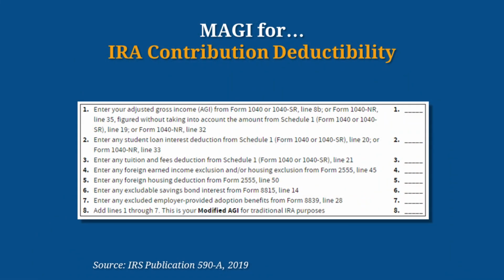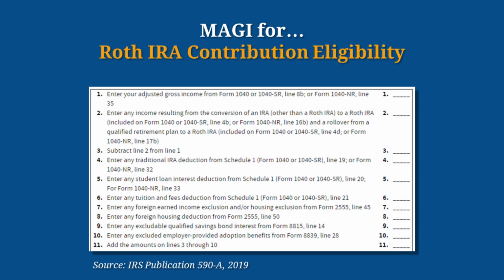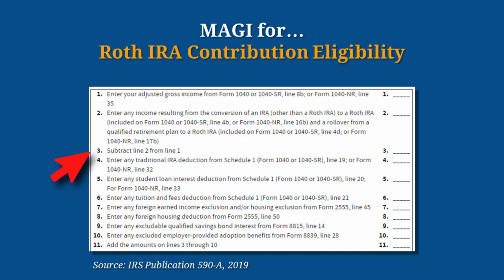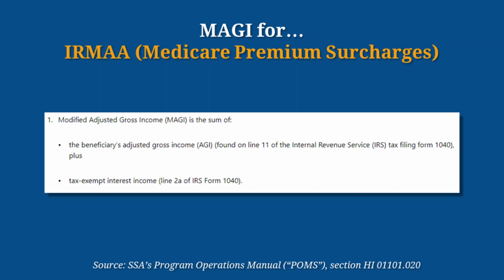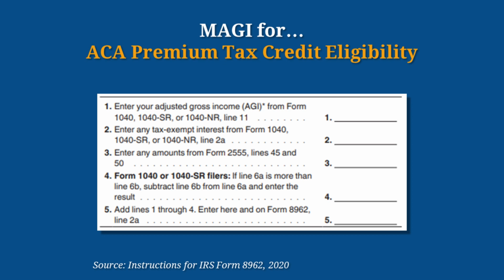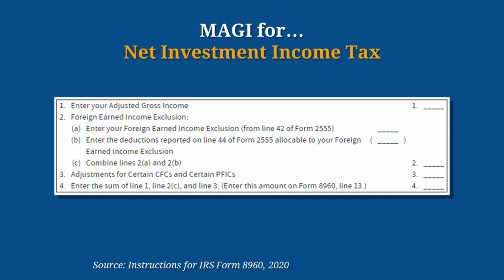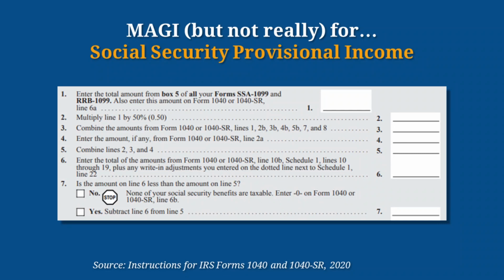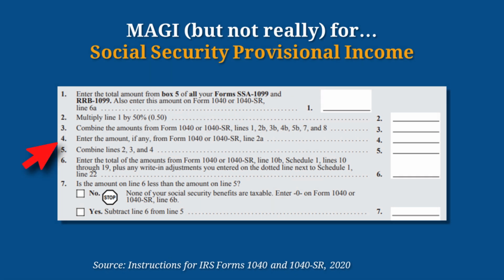What is Modified Adjusted Gross Income, or MAGI?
Explanation of MAGI, or Modified Adjusted Gross Income. There are various definitions of MAGI used throughout the U.S. tax code. This video discusses the six you're most likely to come across in retirement planning:

👉 MAGI for deductibility of traditional IRA contributions
👉 MAGI for eligibility of making Roth IRA contributions
👉 MAGI for Medicare premium surcharges known as IRMAA
👉 MAGI for ACA premium tax credit eligibility
👉 MAGI for the Net Investment Income Tax, or NIIT
👉 Provisional Income (not really a MAGI...) for determining how much of your Social Security benefits may be federally taxable